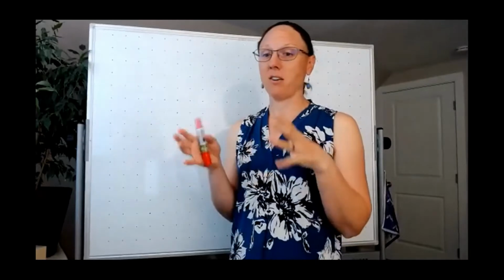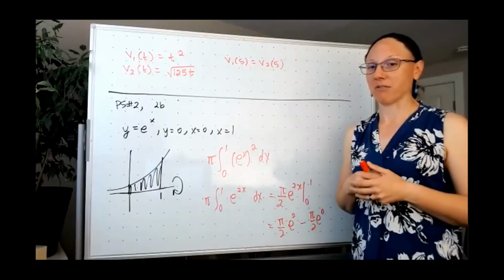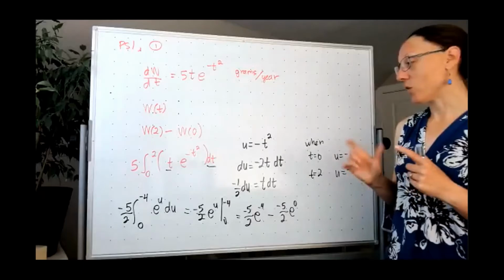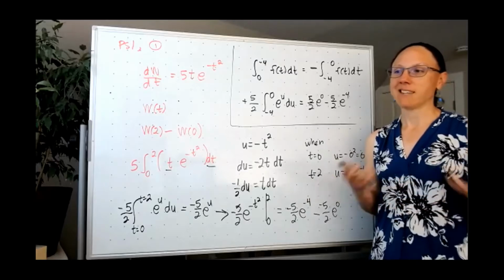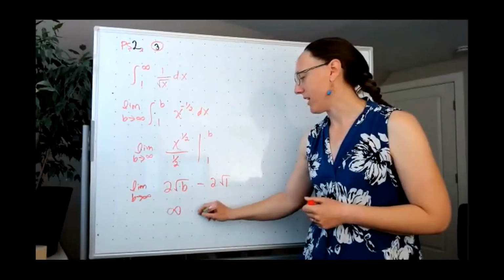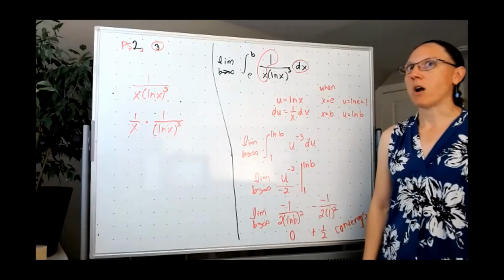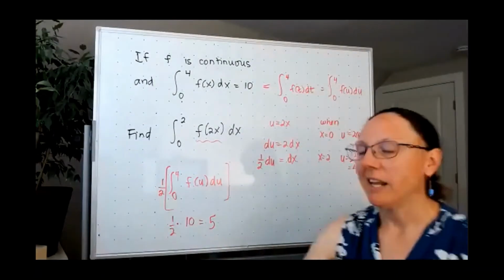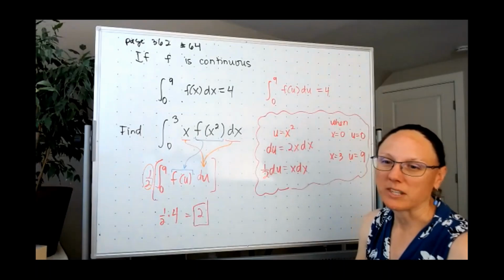Review for short test 2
I did not edit this, it's just one long block